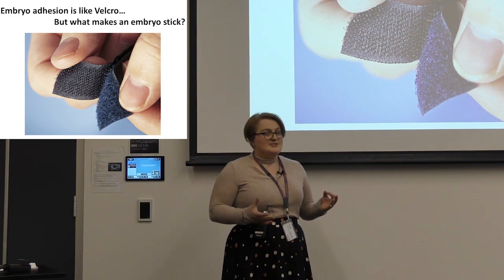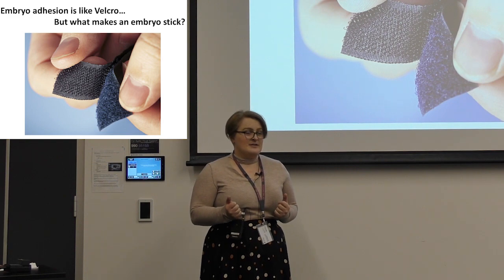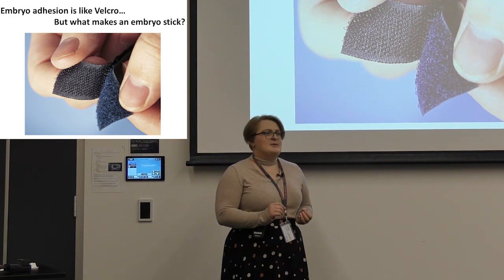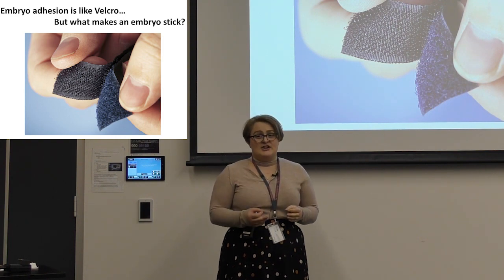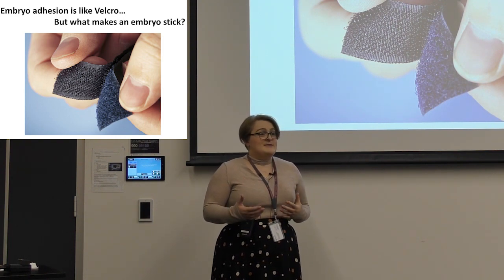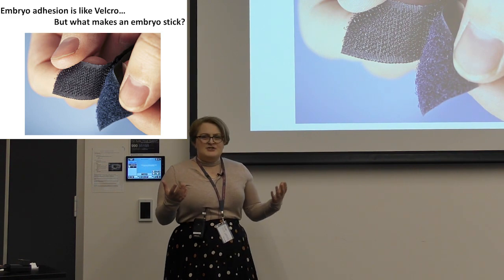Jennifer Hutchinson 3MT presentation 2018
Embryo adhesion is like velcro. but what makes an embryo stick?